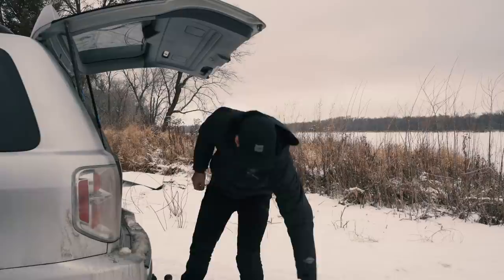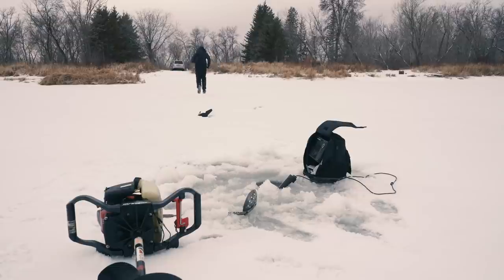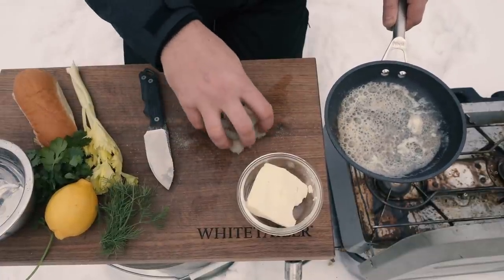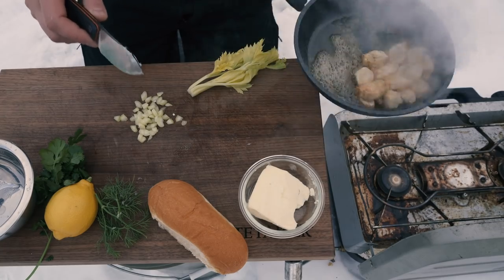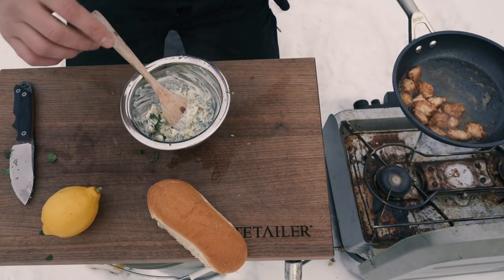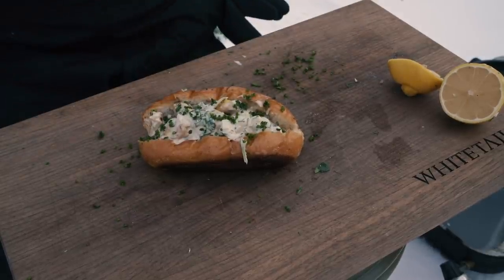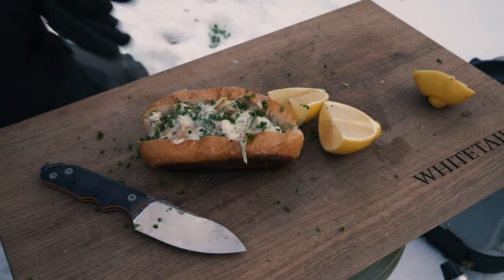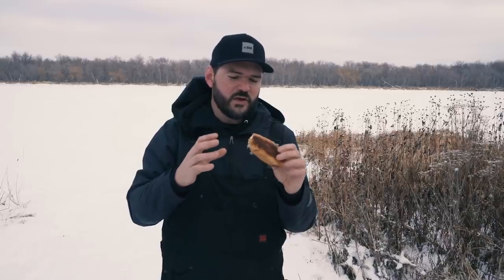How To Cook A Burbot (Poor Man's Lobster Roll)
Just like any fish, there are a million different ways that you can cook it, but for some reason there just isn't a lot of diversity in the world of cooking burbot, also commonly known as Mariah, Eel Pout, and Freshwater Cod.
I love the texture of the meat and the great fish flavours and aromas the meat has to offer.
As many often refer to the meat as "Poor Man's Lobster" I wanted to recreate a common favourite lobster snack, the Lobster Roll.
This is one of the easiest things you'll prepare either in the wilderness, the ice shack or in the kitchen. With a few simple ingredients and an overall prep and cook time of just a few minutes, this is a real winner.
Watch the full vid for instructions + Ingredients.